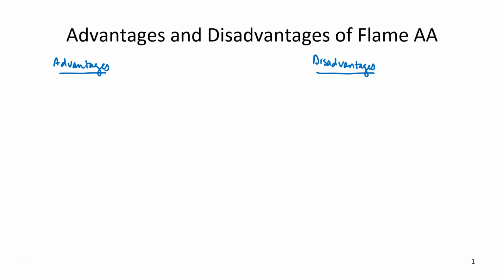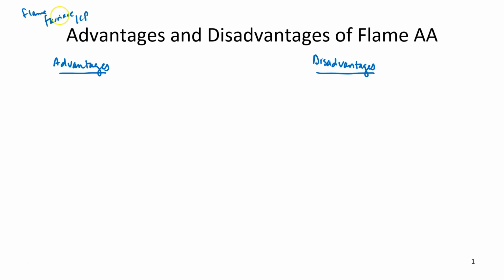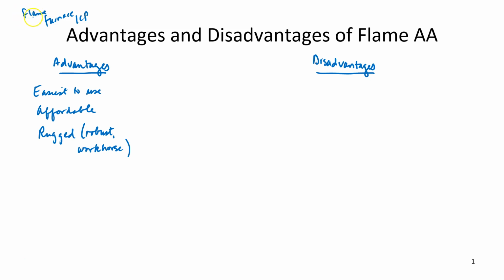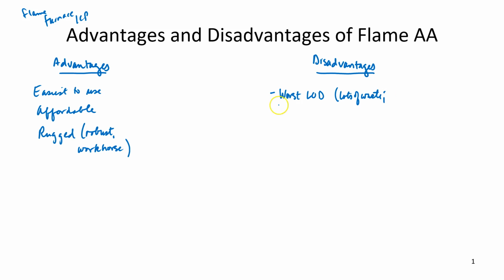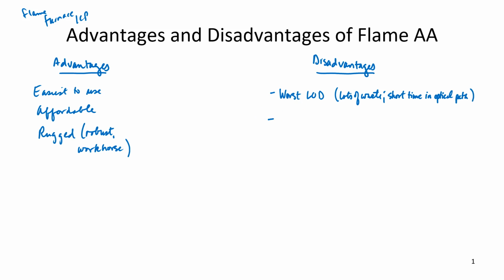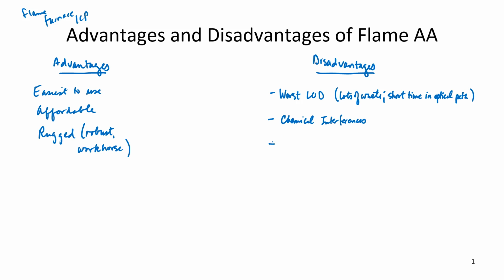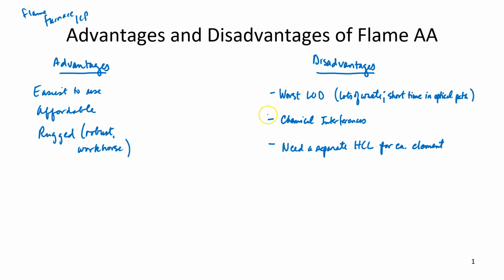V66.5 Adv and Disadv of Flame AA